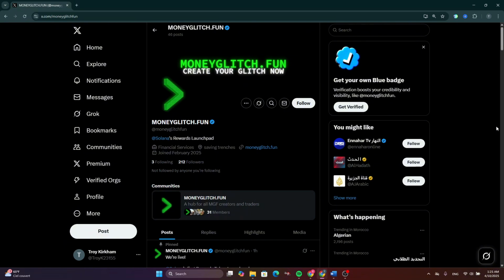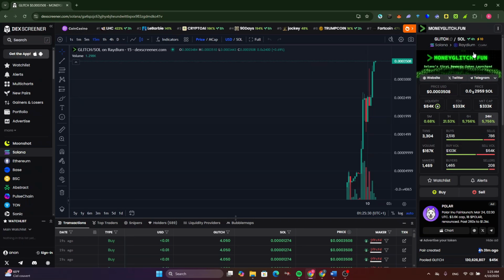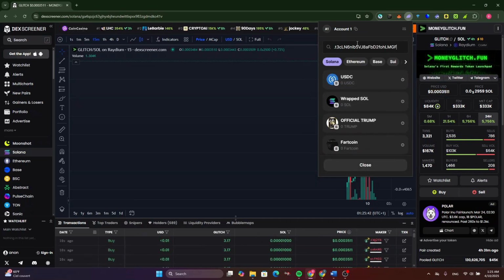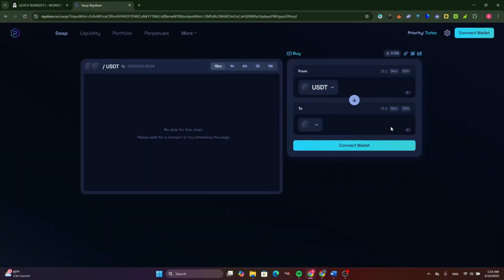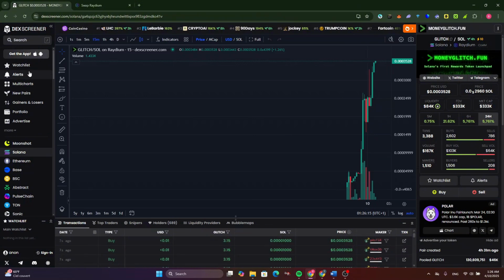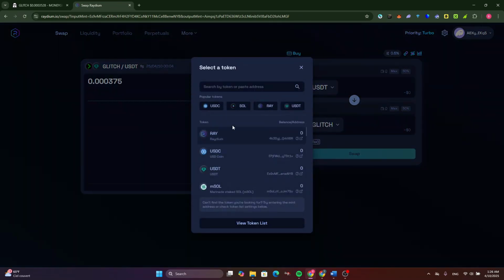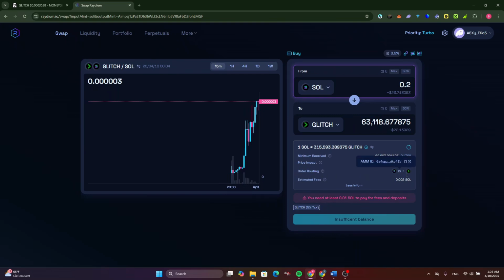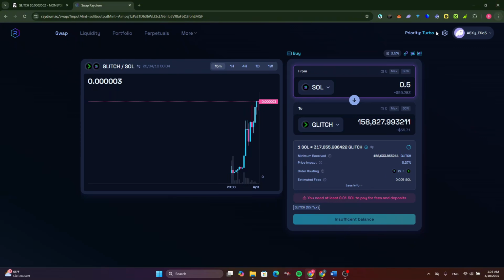How To BUY $GLITCH – MONEYGLITCH FUN TOKEN NEXT 100X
Learn How To BUY $GLITCH – MONEYGLITCH FUN TOKEN . This video will cover everything that you need to know and help you solve your problem quickly.
Stay till the end of the video to find out How To BUY $GLITCH – MONEYGLITCH FUN TOKEN.

Did you learn How To BUY $GLITCH – MONEYGLITCH FUN TOKEN ?

Do you want to see another video about How To BUY $GLITCH – MONEYGLITCH FUN TOKEN ?

Did you enjoy How To BUY $GLITCH – MONEYGLITCH FUN TOKEN ?